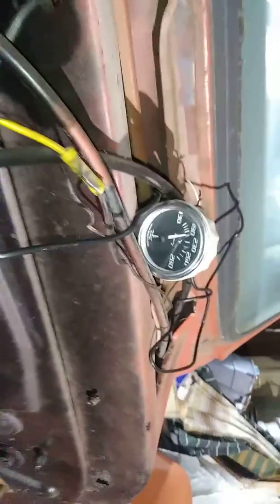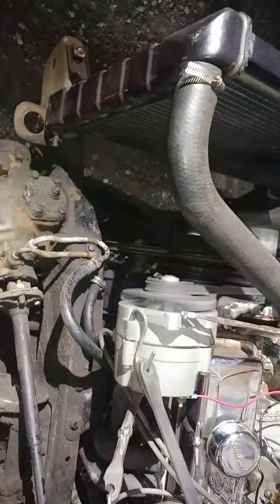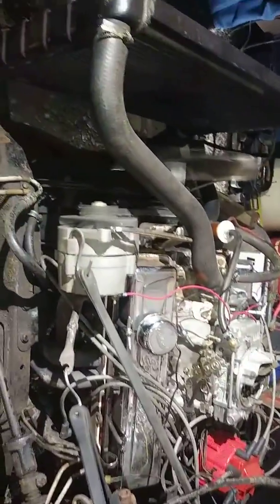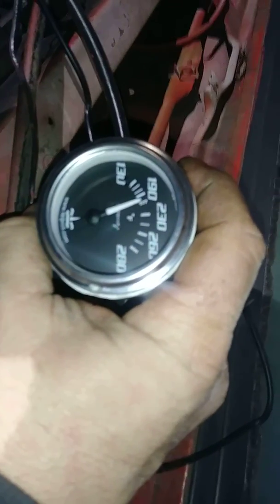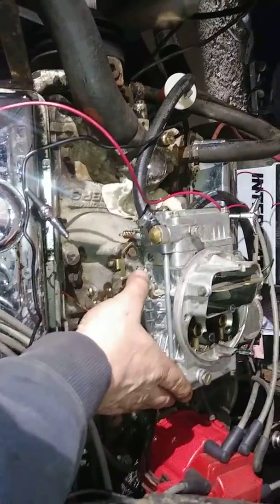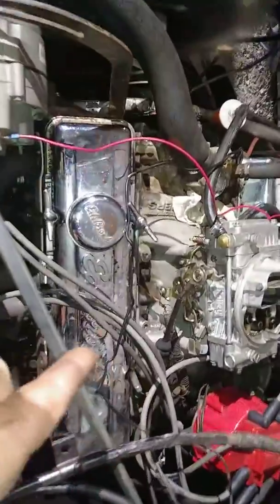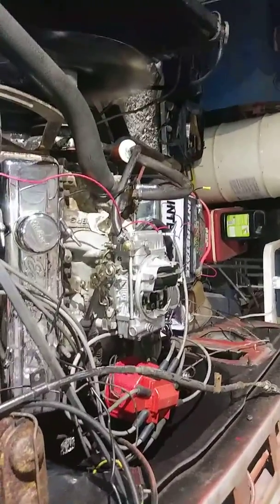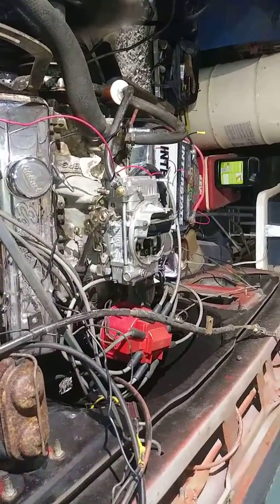69c-10 Holly questions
Won't take quick throttle throws fire?